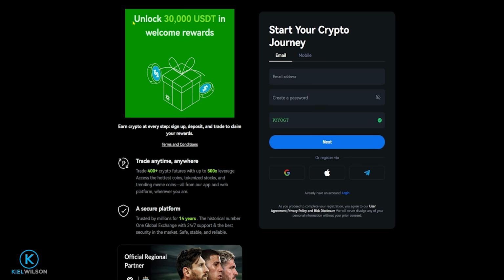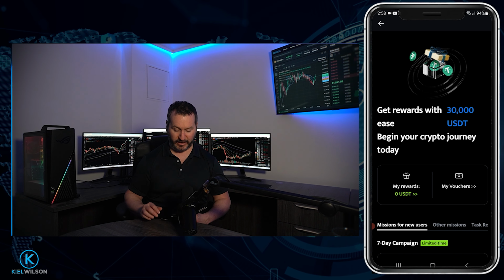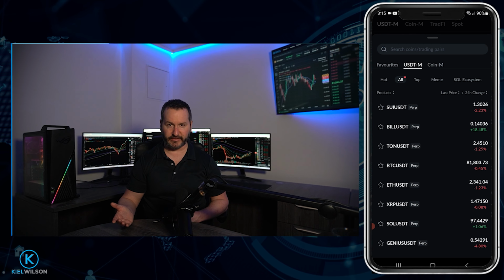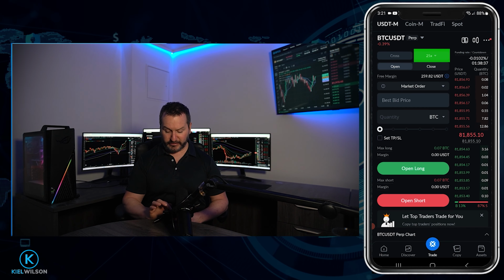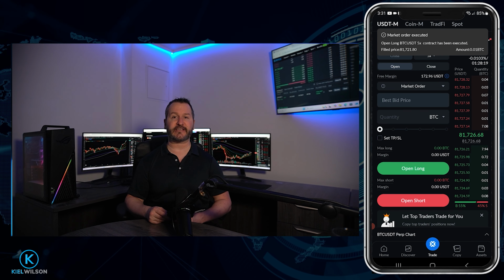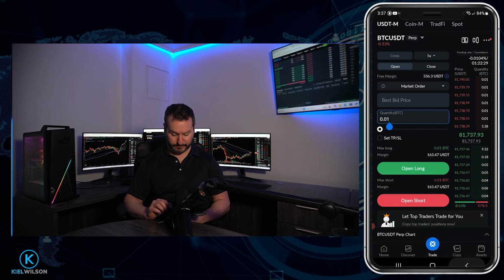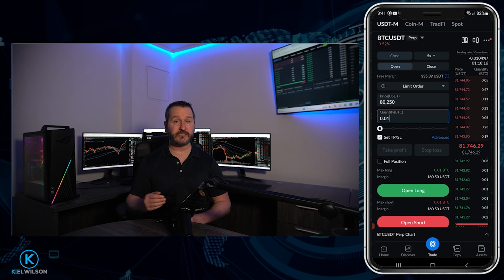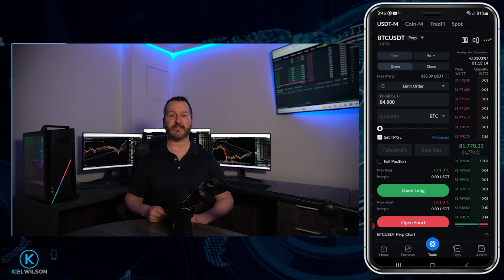BTCC Futures Trading Mobile App Beginners Tutorial - Step by step guide for 2026 - Crypto Tradfi RWA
In this complete BTCC mobile app futures trading tutorial, you will learn step-by-step how to trade futures on your phone from scratch. This beginner-friendly guide covers everything you need to navigate the platform safely and efficiently.

What You Will Learn in This Video:
Account Setup & Rewards: How to create a new account and unlock active sign-up promotions and download the BTCC mobile app.

Funding Your Wallet: How to internally transfer your digital assets into your futures account so you can trade on the futures market.

Exploring Markets: Navigating BTCC's diverse pairings, including crypto, commodities (gold, silver, oil), and RWA tokenized stocks (Tesla, Google, Apple).

Interface & Charts: Breaking down the user interface, understanding the order book, and where to find the price action charts.

Leverage & Margin: Explaining margin modes, adjusting leverage, and managing the risks of high leverage or avoiding high leverage all together.

Executing Trades: Live demonstrations of Market and Limit orders, plus setting up Take Profit (TP) and Stop Loss (SL) targets for proper risk management.

⏱️ Timestamps / Chapters
00:00 Intro
01:32 Creating account and download the app
03:37 Bonuses and getting started
07:07 Internal asset transfer
09:24 Futures Pairings
11:26 User interface
14:19 Margin mode and leverage
16:30 Market order and setting take profit and stop loss
25:28 Limit order and setting take profit and stop loss
31:26 Outro